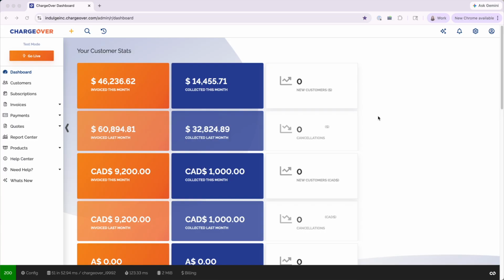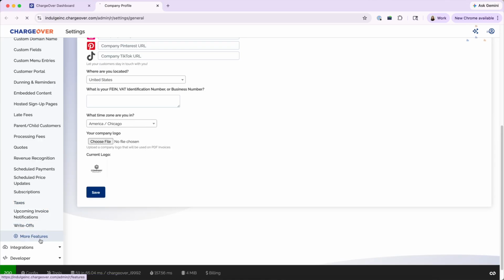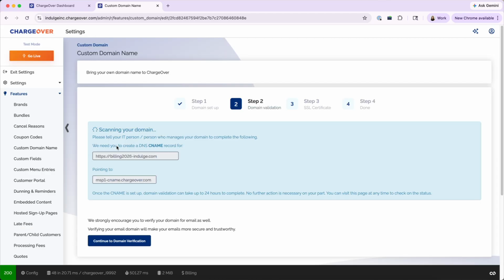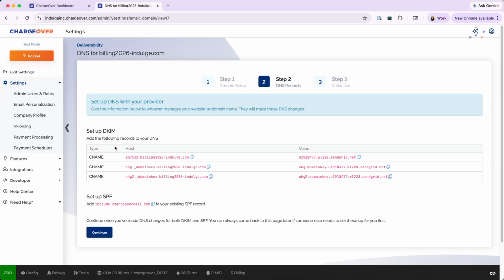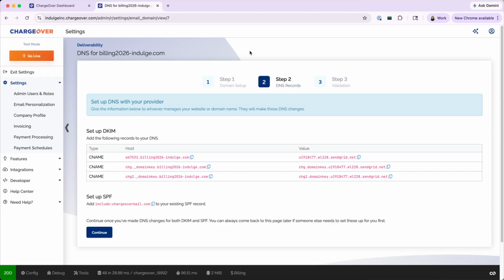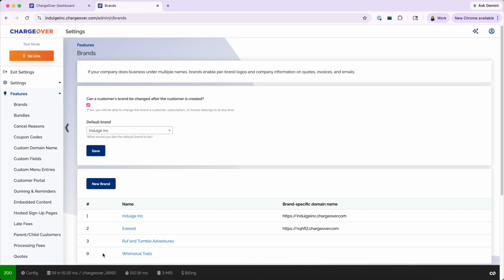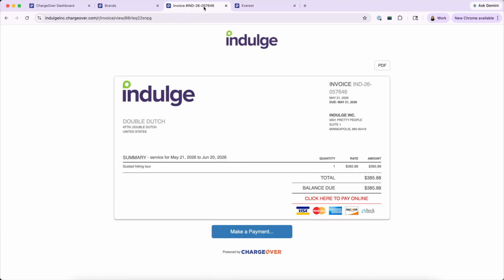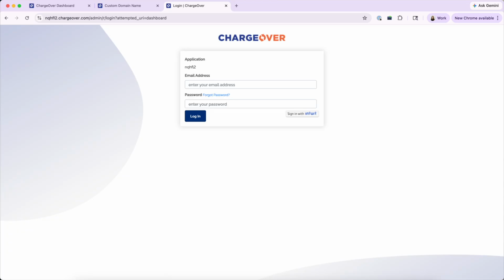Using Custom Domain Names in ChargeOver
In this video we will teach you how to setup a Custom Domain Name in ChargeOver!